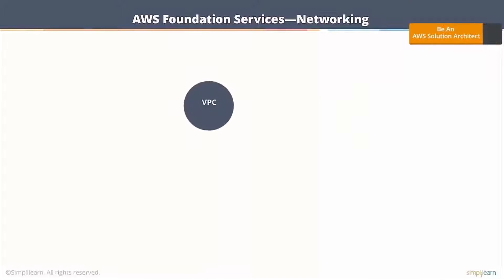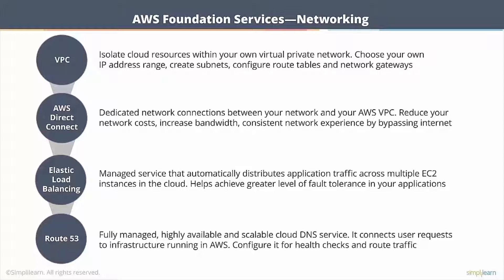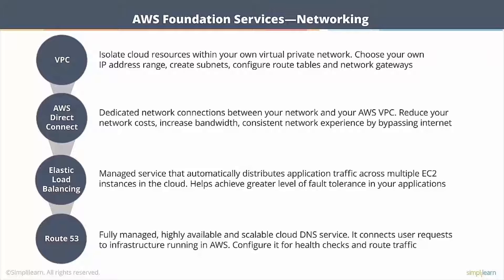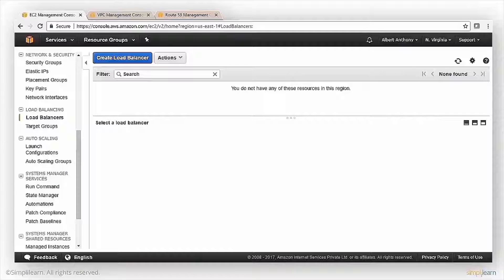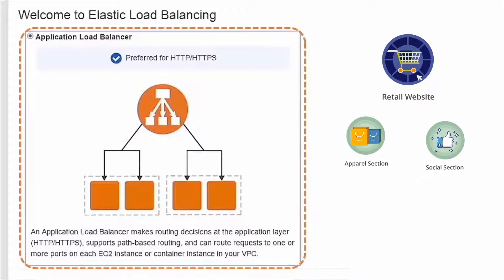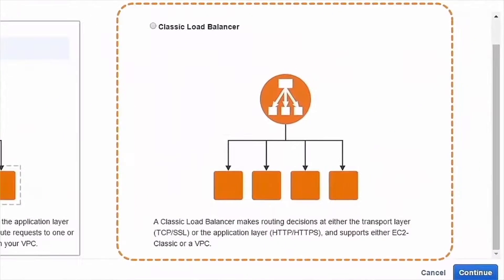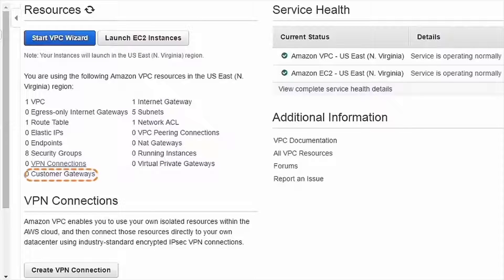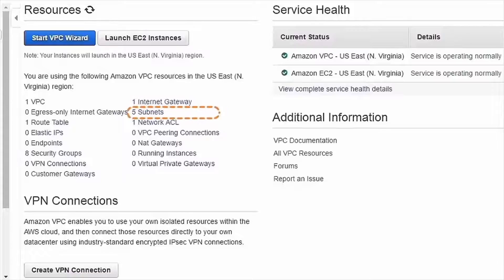AWS Foundation Services: Networking | AWS Tutorial | Simplilearn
🔥IITK - Professional Certificate Program in Cloud Computing and DevOps (India Only)
🔥Cloud Computing and DevOps Certification Program, delivered by Simplilearn in collaboration with Purdue University (US Only)

utm_campaign=1zSnstmebbI&utm_medium=DescriptionFirstFold&utm_source=Youtube
AWS networking products enable you to isolate your cloud infrastructure, scale your request handling capacity, and connect your physical network to your private virtual network. AWS networking products work together to meet the needs of your application. For example, Elastic Load Balancing works with Amazon Virtual Private Cloud (VPC) to provide robust networking and security features.